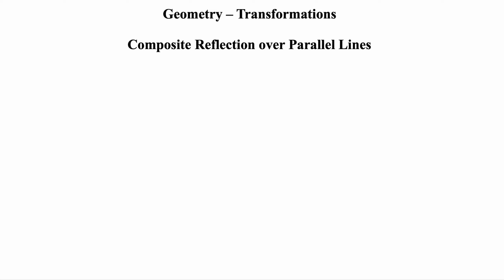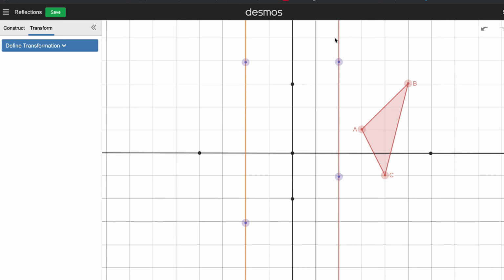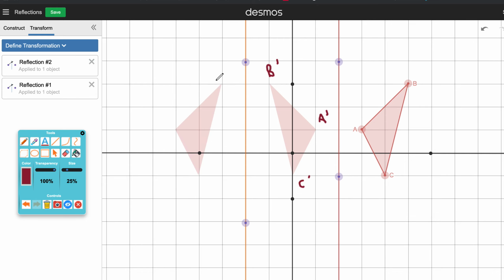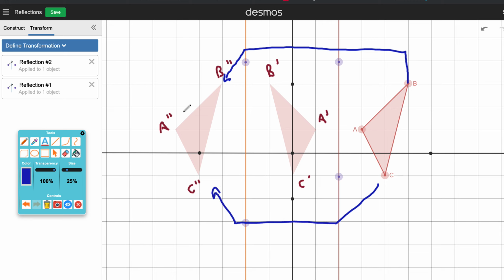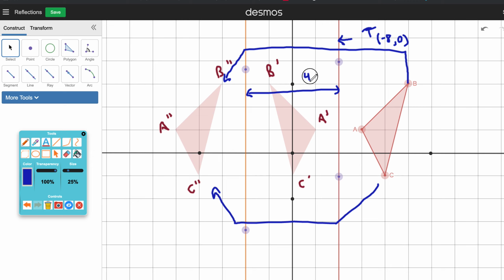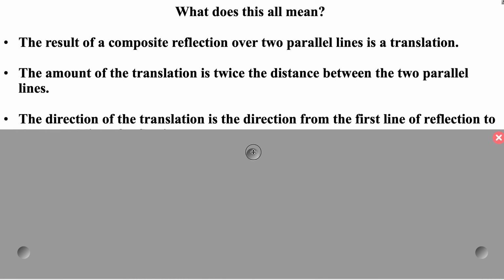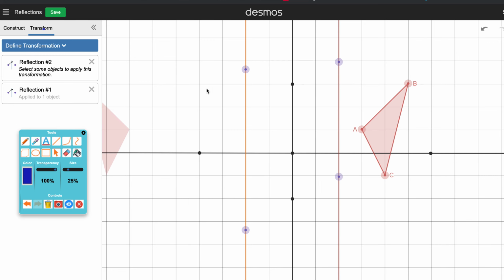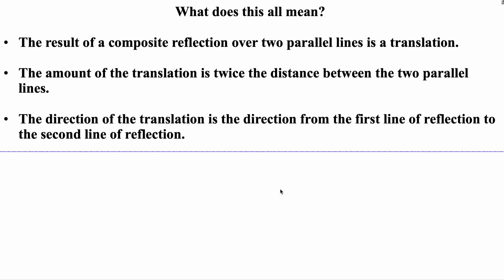Geometry - Composite Reflection over Parallel Lines